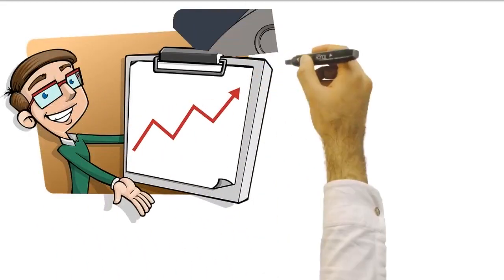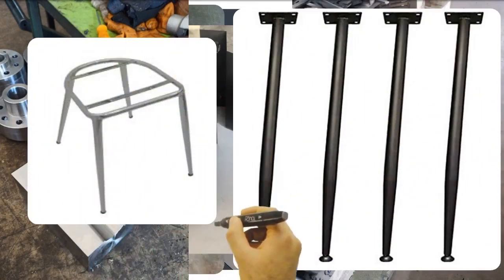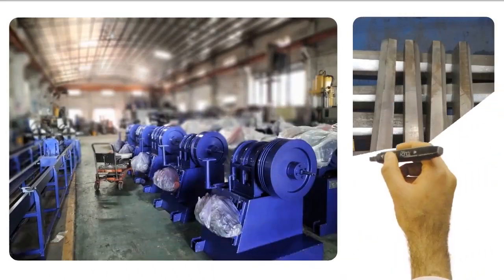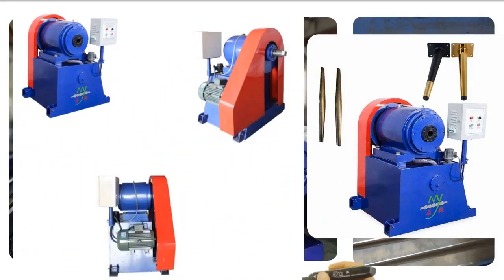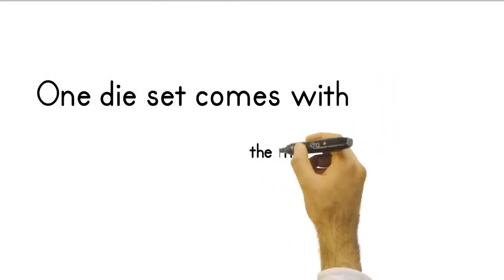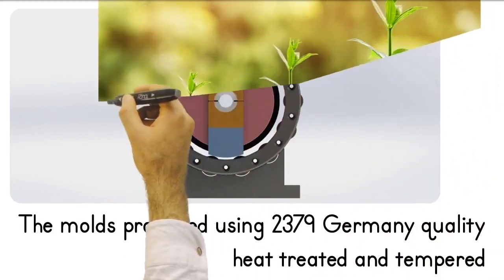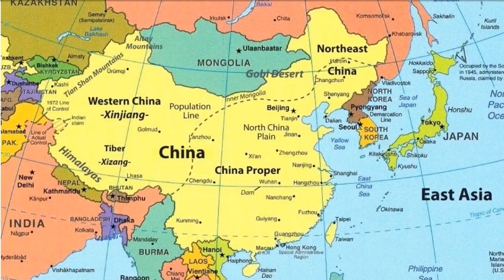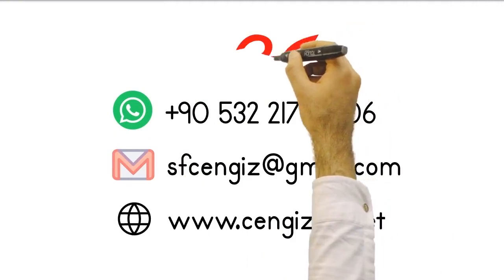Precision Pipe Tapering: Your Solution for Perfect Pipes (BKM Serries)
Explore the world of precision pipe tapering with our specialized machine. Witness how this innovative tool ensures uniform tapering, enhancing the quality of your pipes for various applications. Elevate your capabilities today!